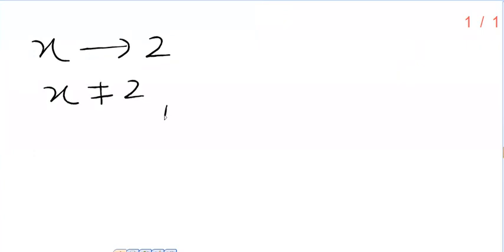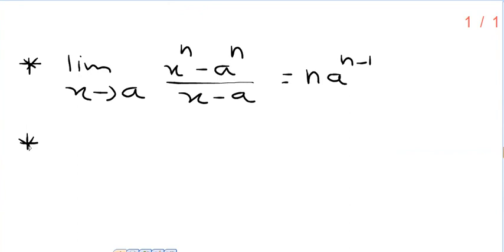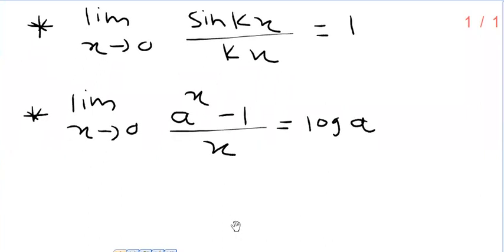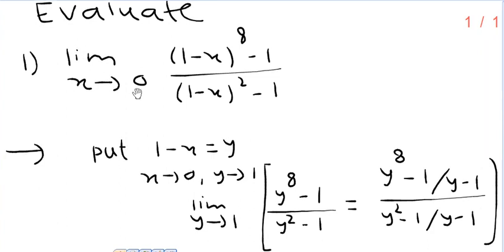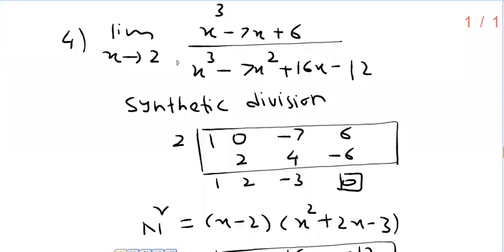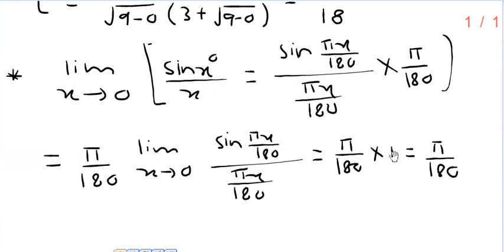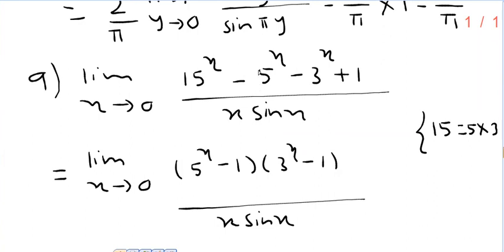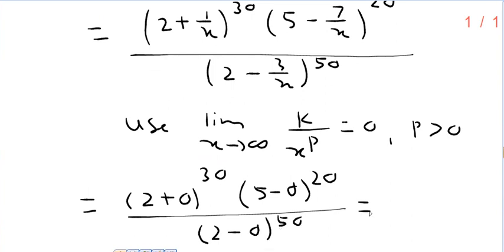XI MATHS ( REVISION ) : LIMITS